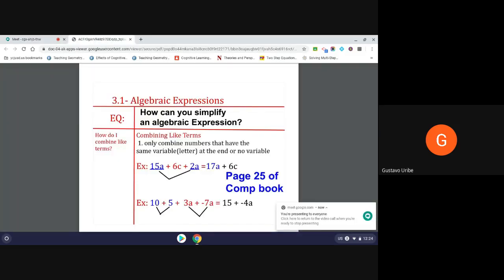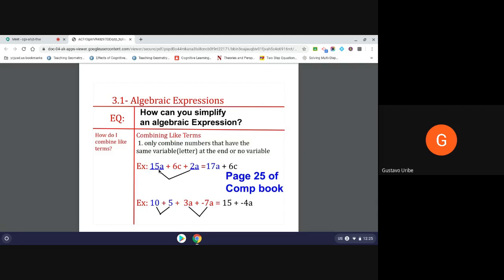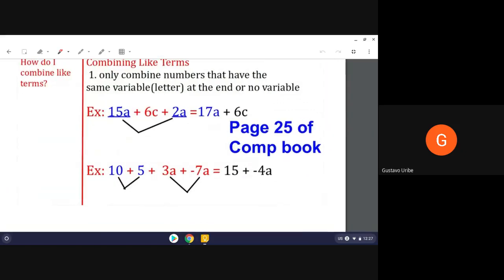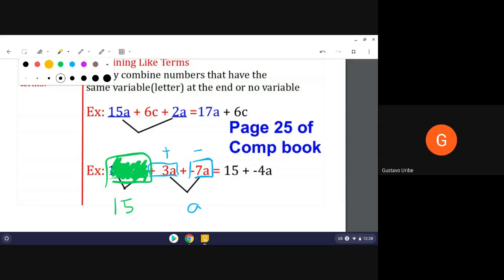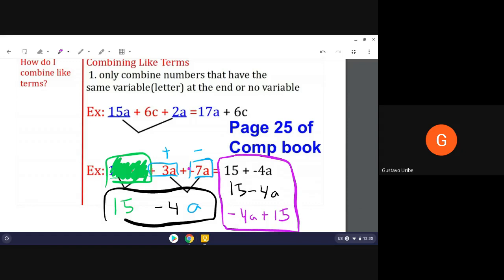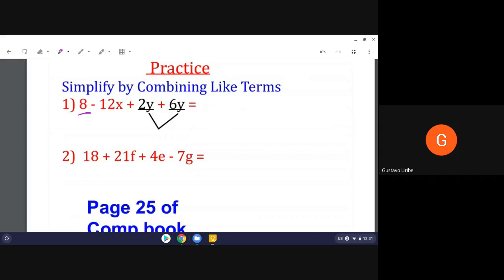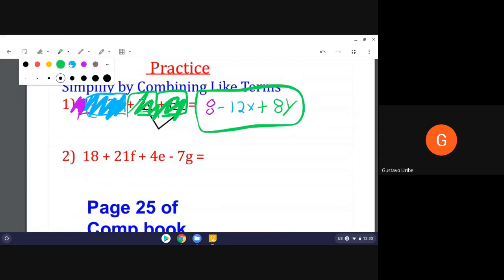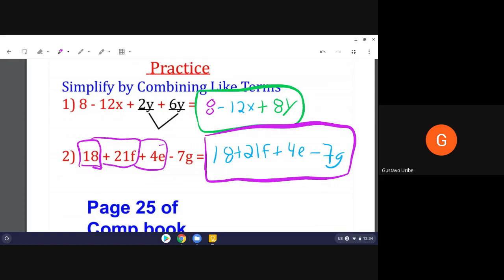Algebraic Expressions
A lesson on algebraic expressions. Main purpose of this video is to provide assistance to my students and anyone who needs it. Even though I created the notes I used a textbook as guidance and it is not my intention to copyright any material from the textbook. Hope this helps at least one person.